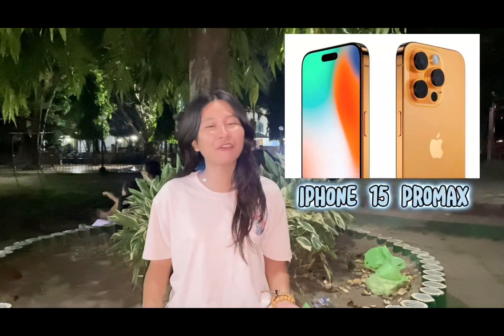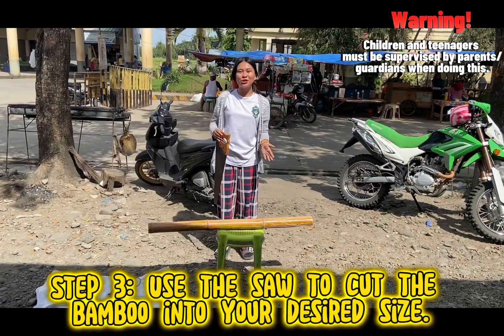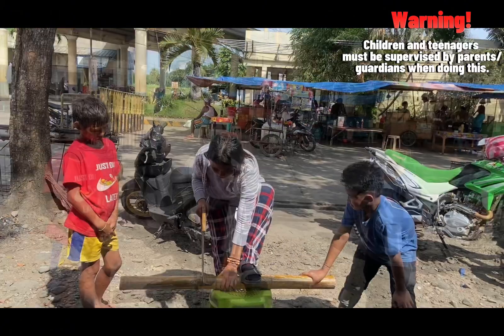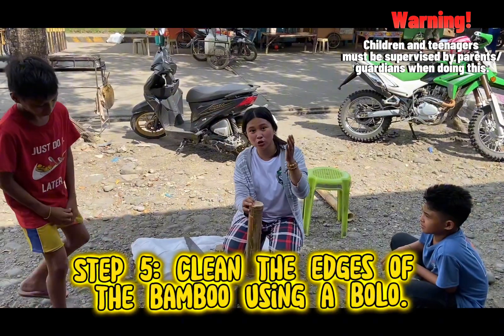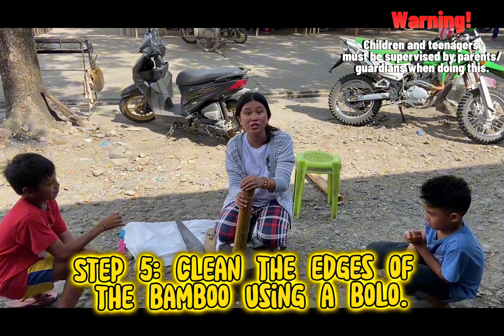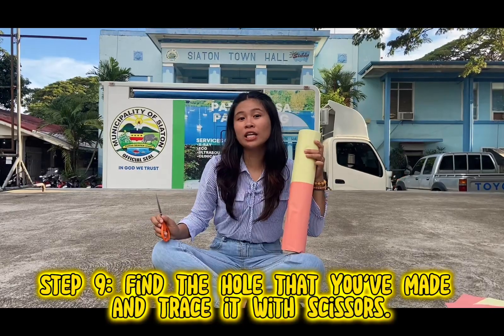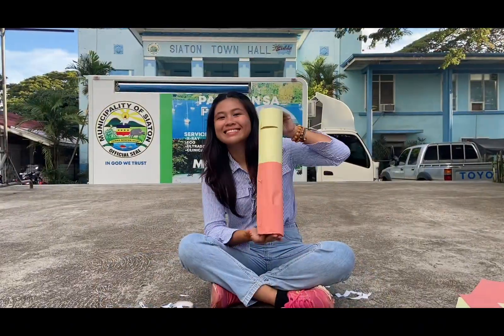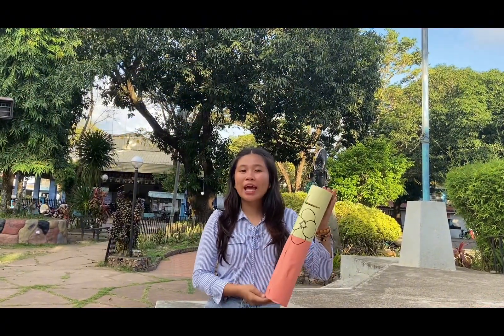DEMONSTRATIVE SPEECH (BAMBOO COIN BANK)